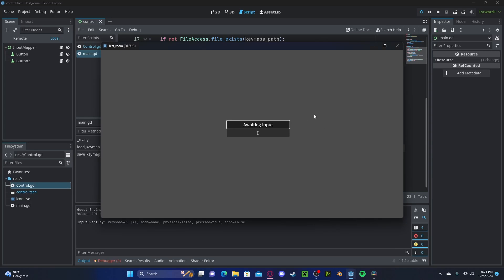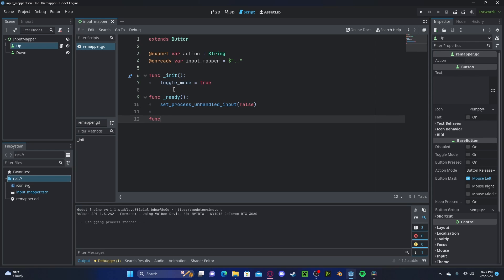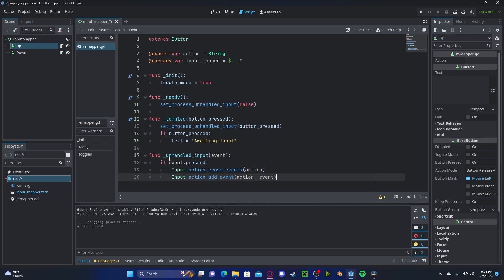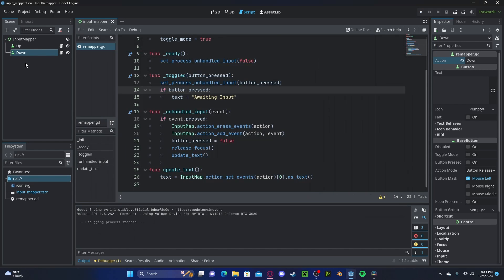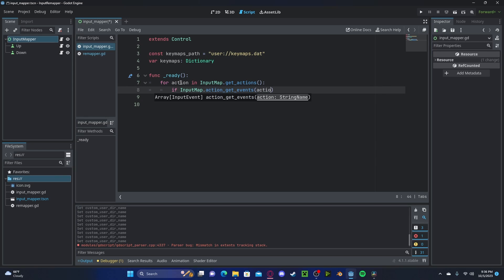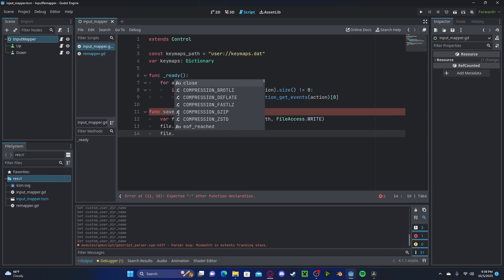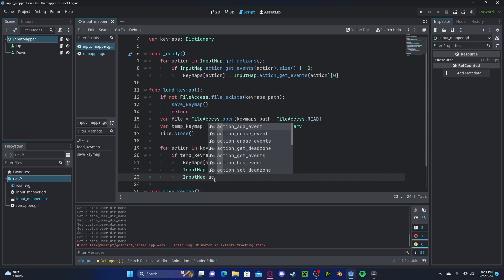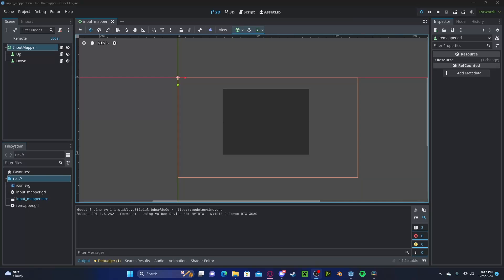Godot 4 Input Remapper Tutorial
Quick tutorial on how to allow users to remap certain actions in Godot 4!